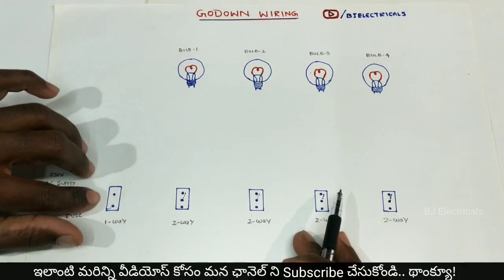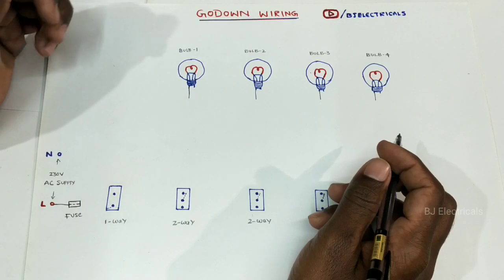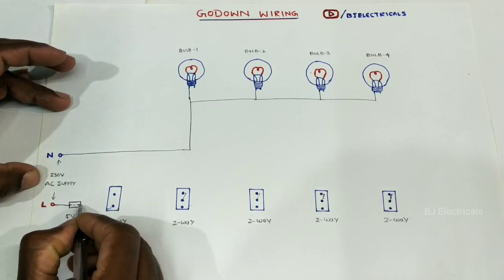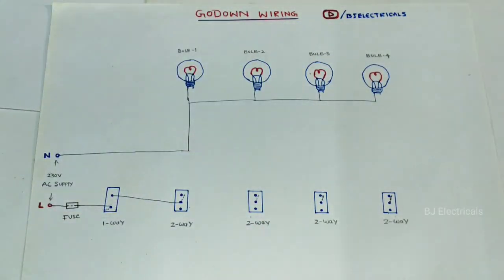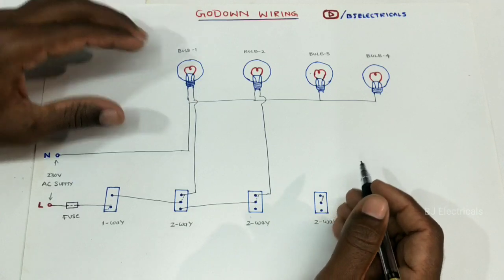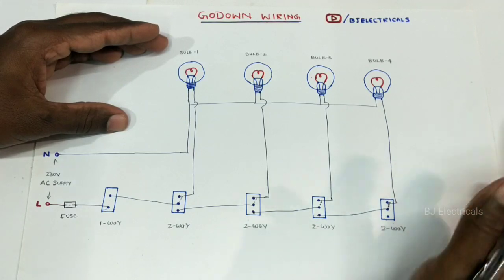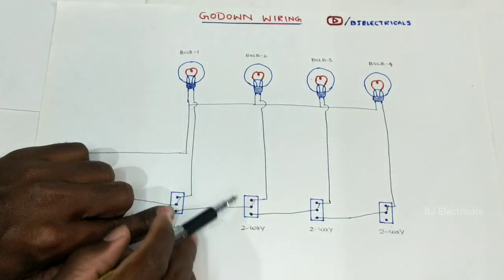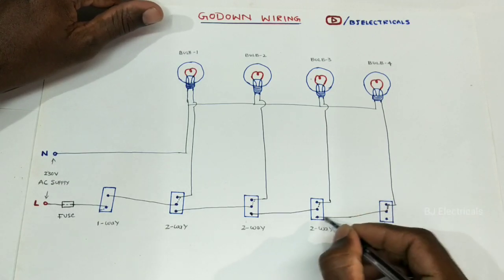Godown wiring in telugu|house wiring|BJ Electricals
గోడౌన్ వైరింగ్ చేయడం ఎలా?